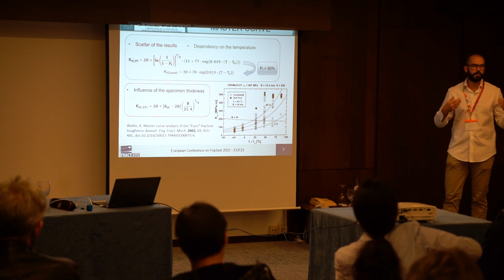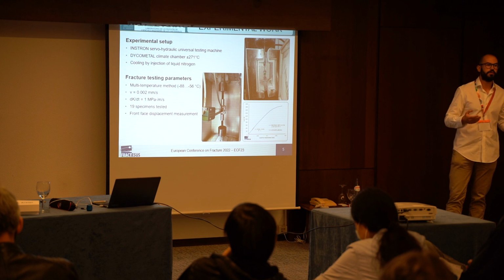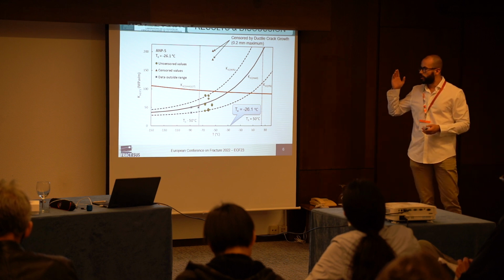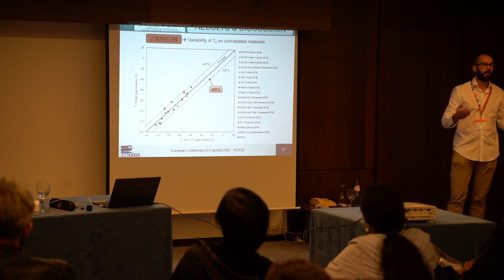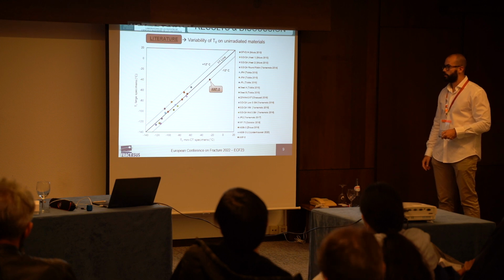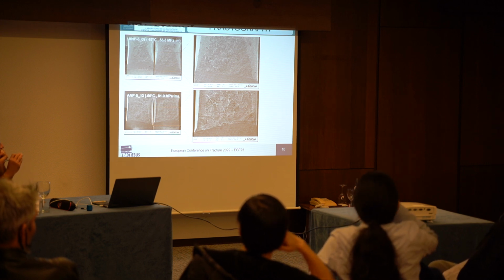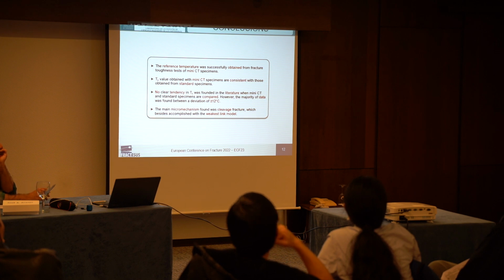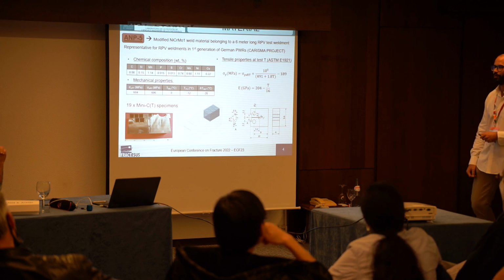Master curve evaluation of ANP-5 steel by using mini-CT specimens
Marcos Sánchez, Sergio Cicero, Borja Arroyo, Sergio Arrieta